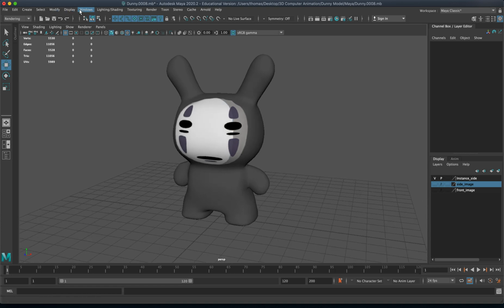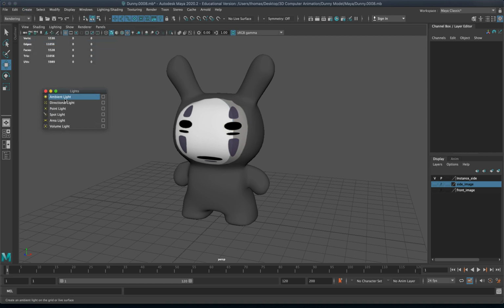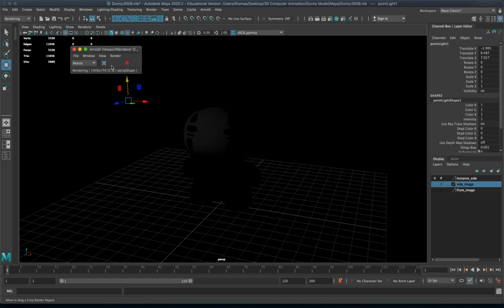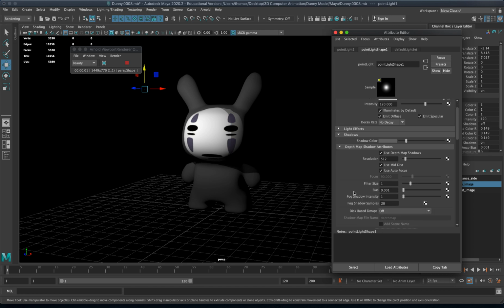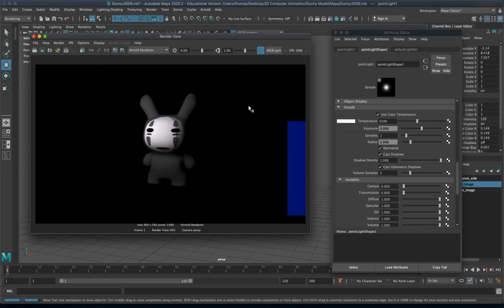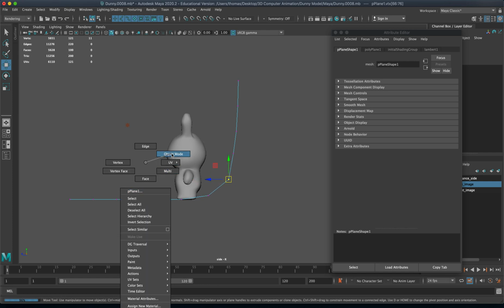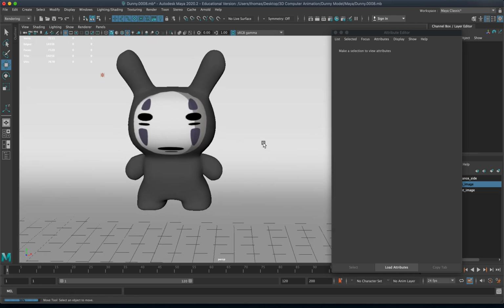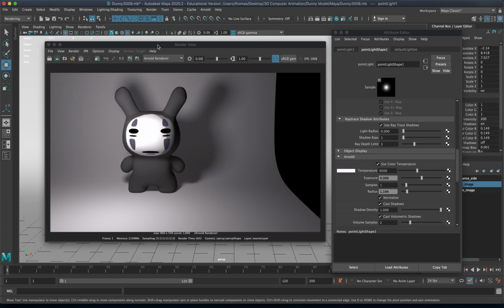Dunny Rendering 1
Dunny Rendering 1 Basic